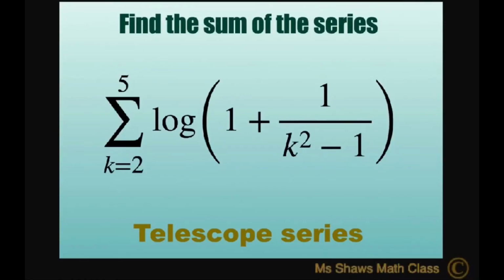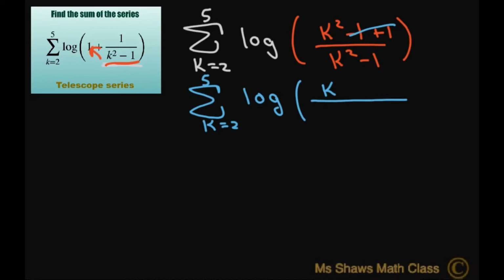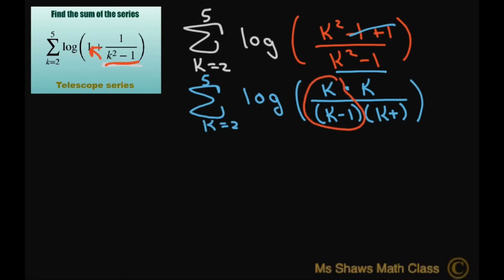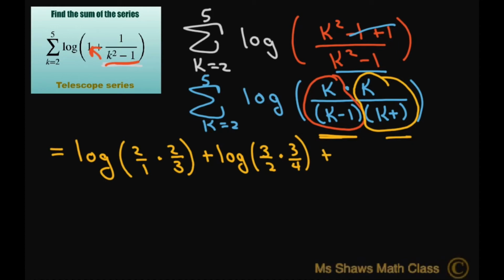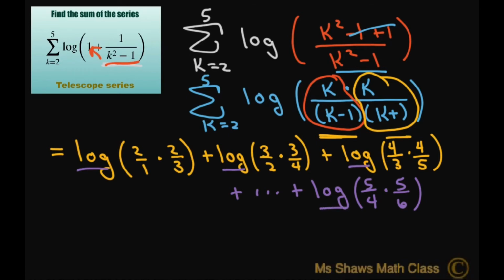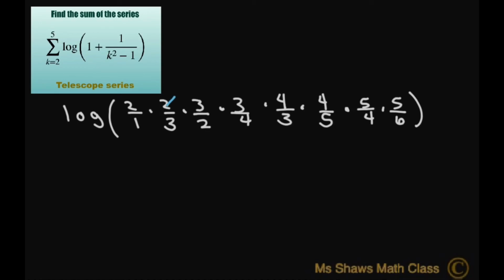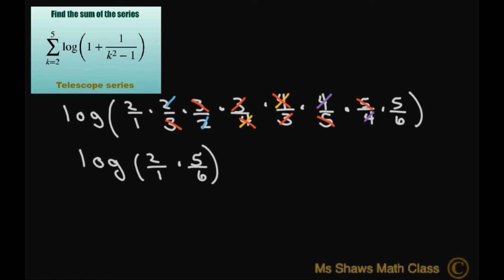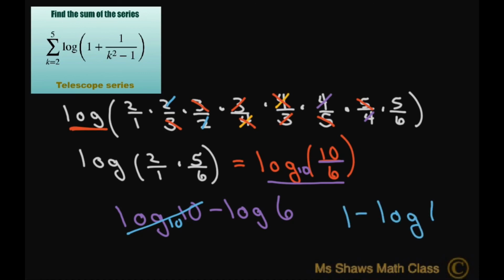Find sum of telescope series log(1 + 1/(k^2 -1)) from k = 2 to 5.